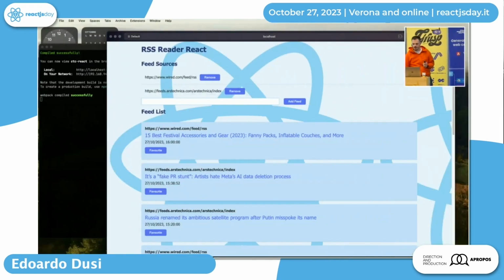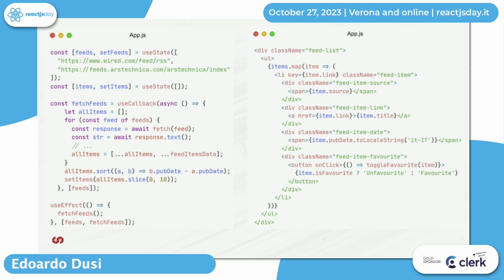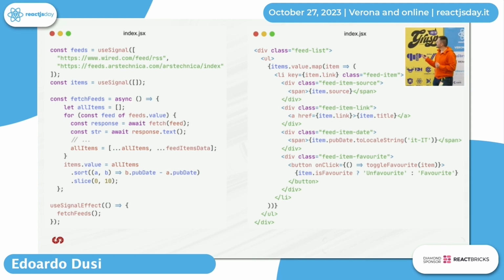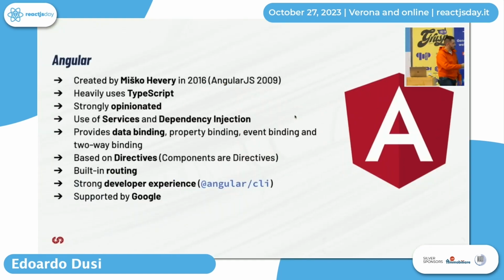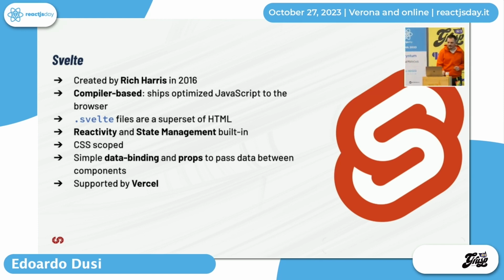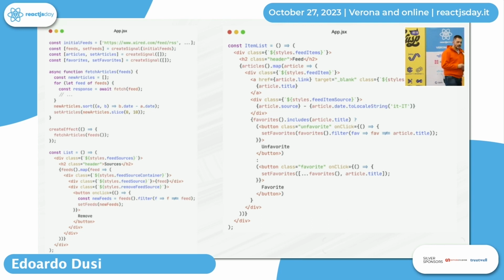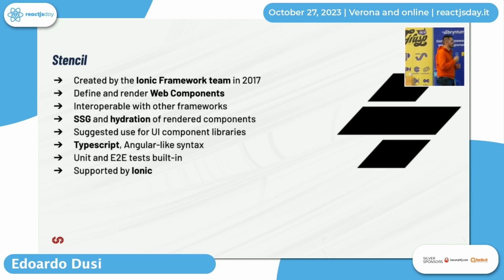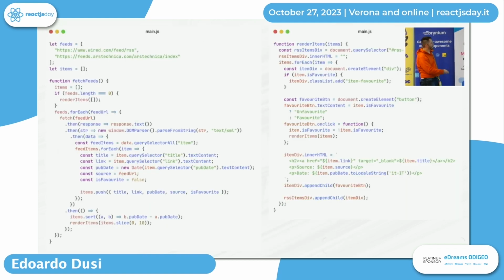React vs. The Rest of The Web: Civil War | Edoardo Dusi | reactjsday 2023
In this talk, I will explore React through a practical lens, primarily focusing on three crucial aspects: rendering, reactivity, and state management. By building the same application using React and other popular JavaScript frameworks, we'll conduct a comparative analysis. Join me as we dissect React's approach to these core concepts and evaluate how it stacks up against other frameworks. By the end of this session, you'll gain valuable insights into the similarities and differences, allowing you to make informed decisions when choosing a framework for your projects.

reactjsday | Verona, 27 October 2023

6. Mastodon phpc.social/@grusp